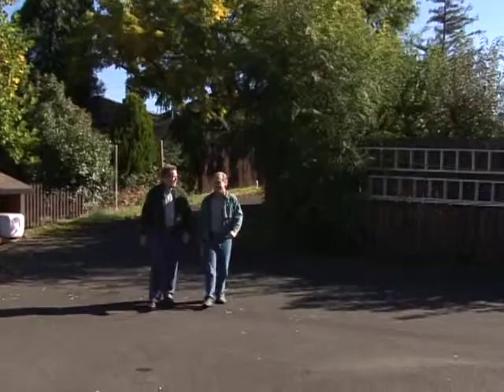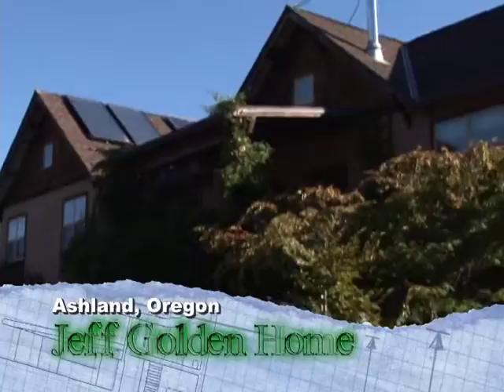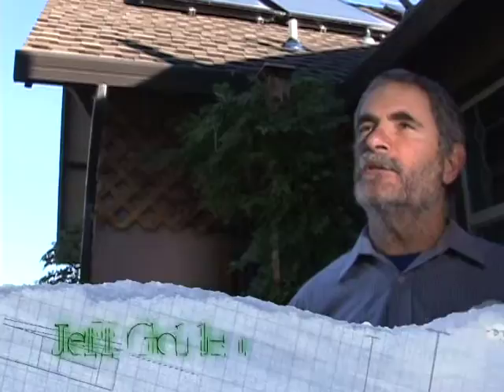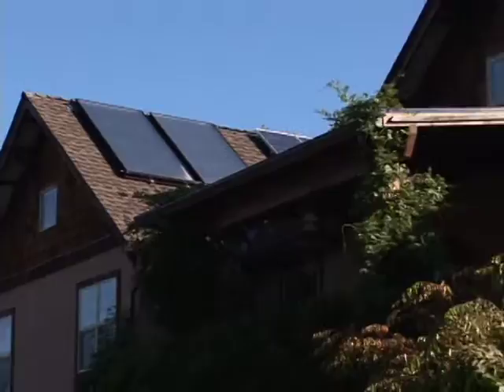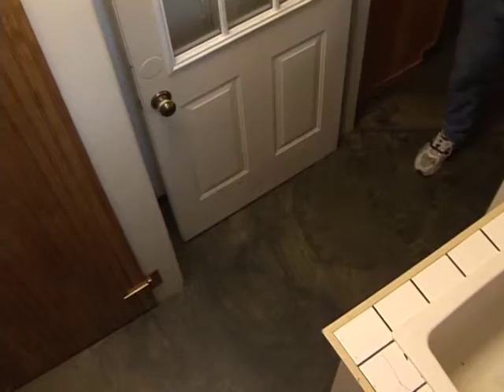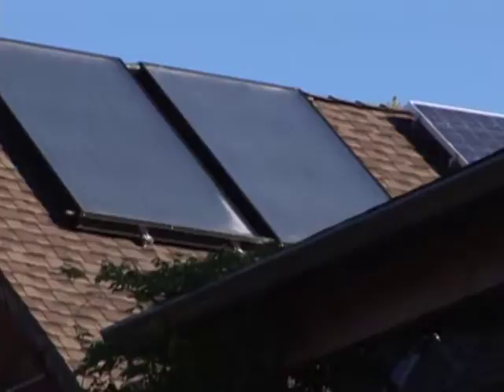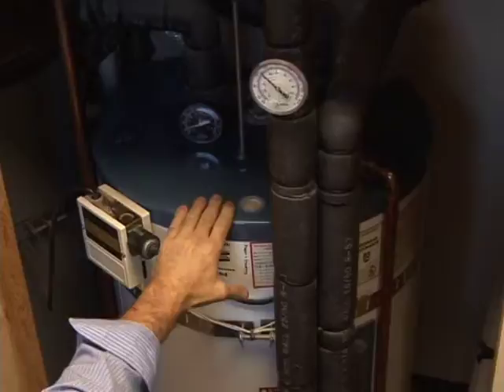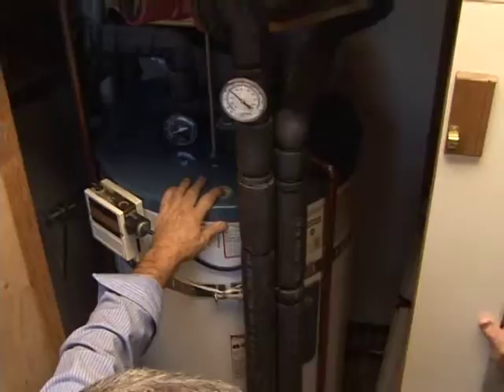Jeff Golden Solar Home Feature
Jeff Golden shows off his solar water and photo electric home